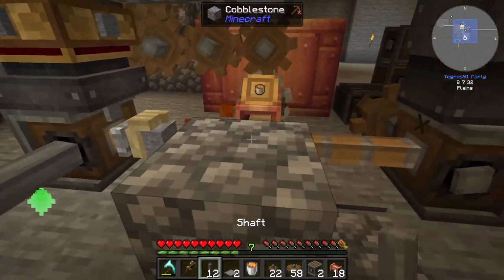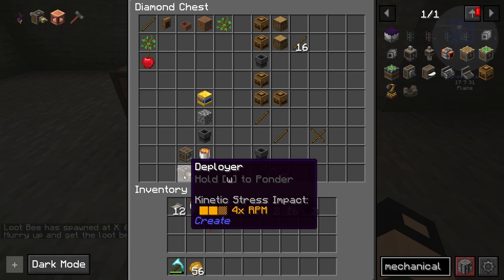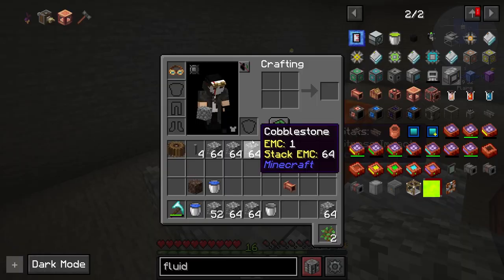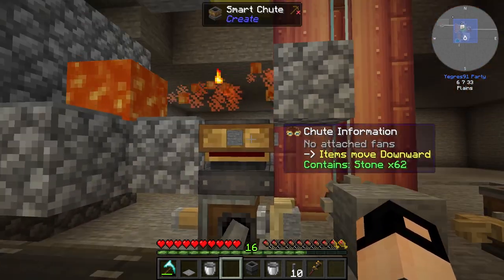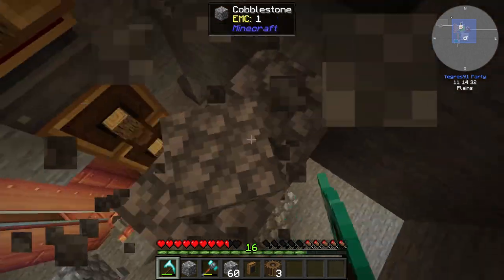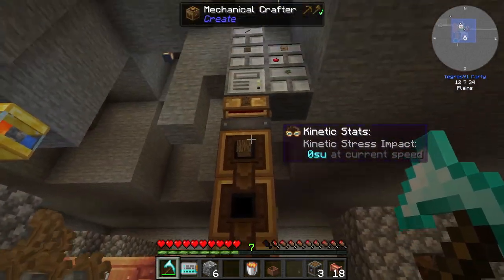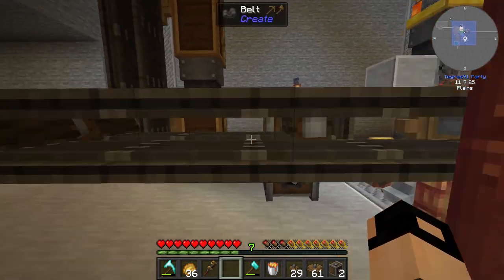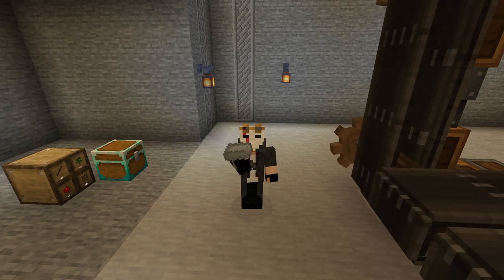Easy Infinite Lava (NO CHICKENS!) - Minecraft FTB Stoneblock 3 - Episode 8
Today we're using the basic mechanic of the fire plough and apply it on stone to make lava, we automate it.

We get infinite lava - EZ.